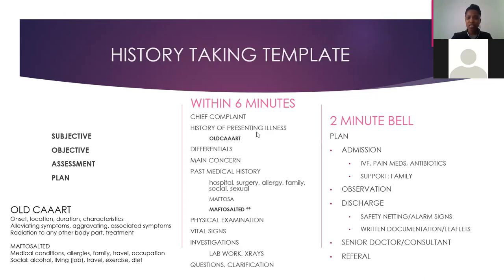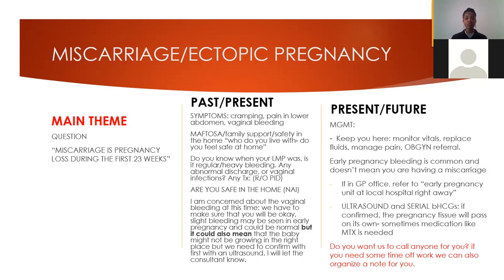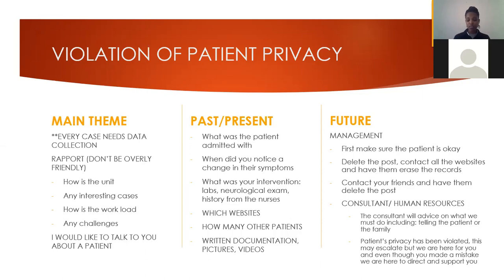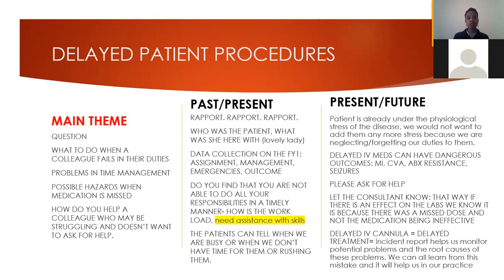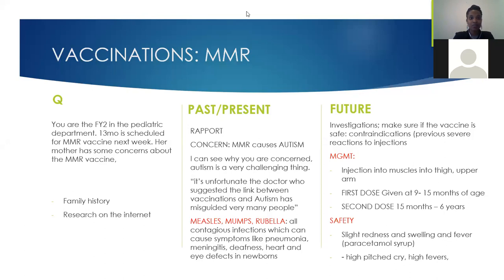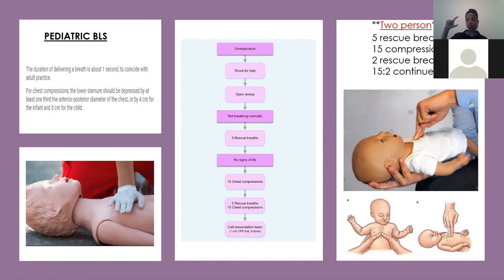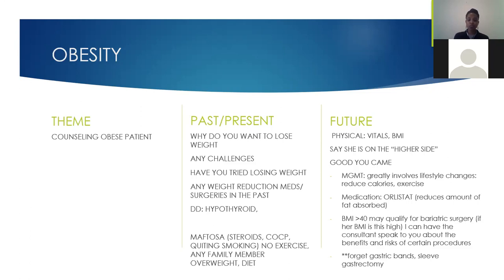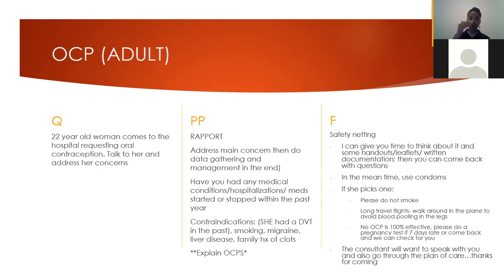NHS Common Diseases part 1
(For more information on our online classes and training including  Plab 2 personalized mocks and feedback;  please use the links above)